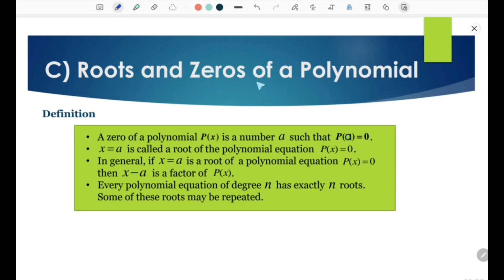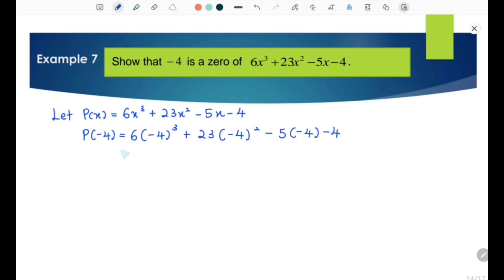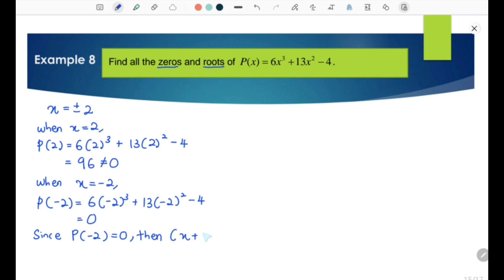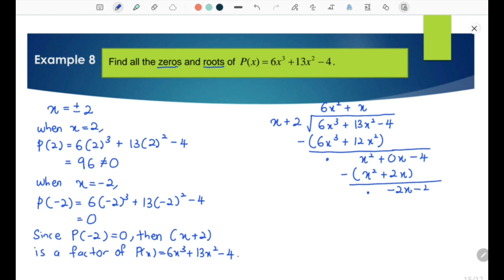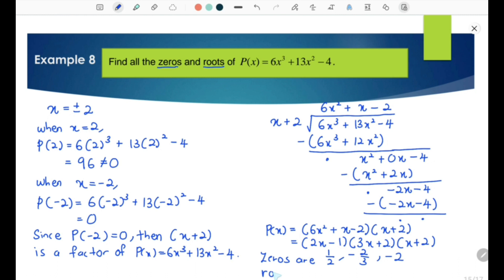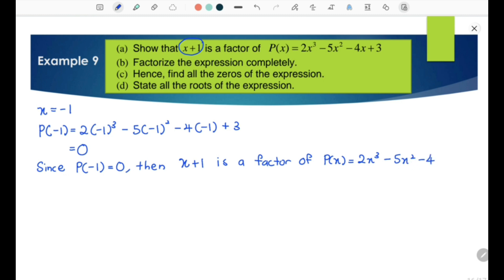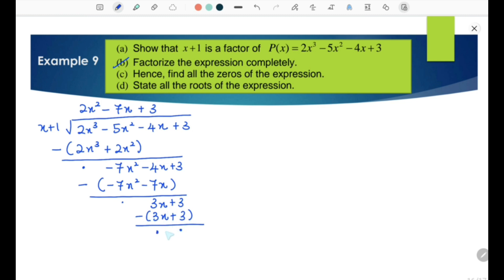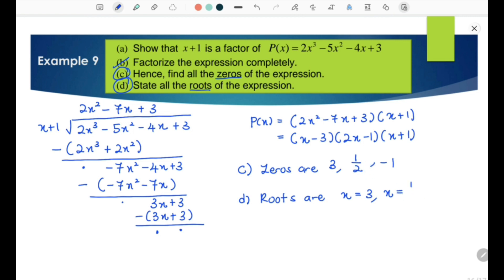AM015 CHAPTER 5 (LECTURE 9 OF 9) PART 2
FUNCTIONS & GRAPHS
Polynomials (Roots and Zeros)